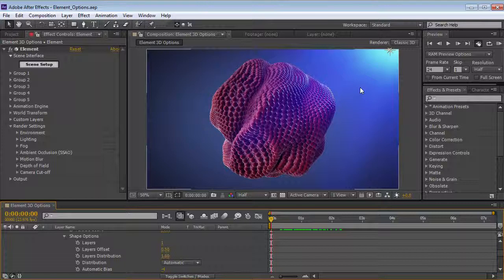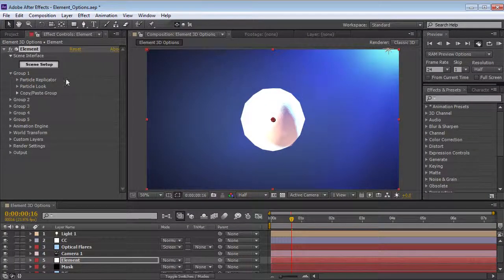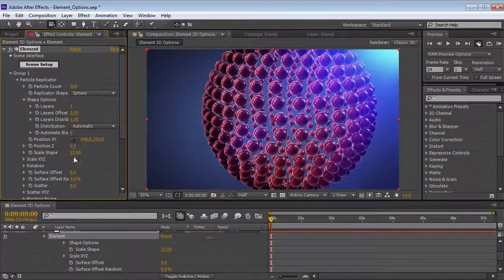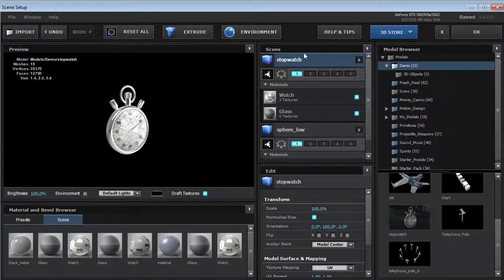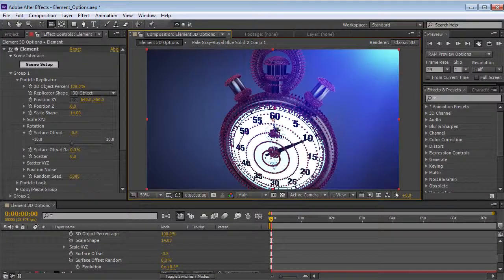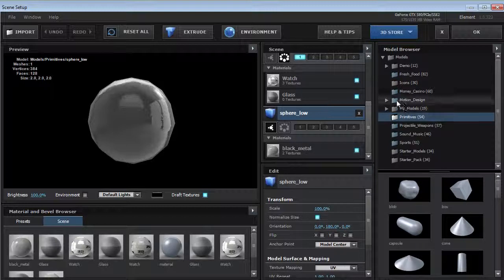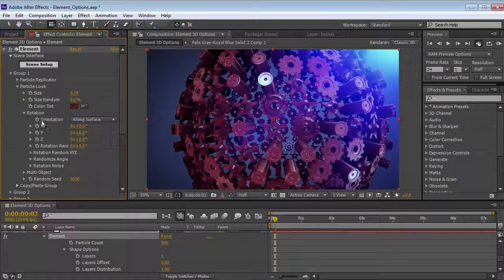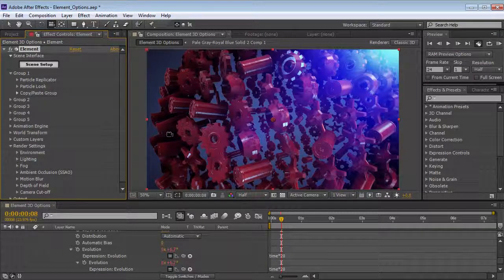اموزش افتر افکت حرفه ای 3